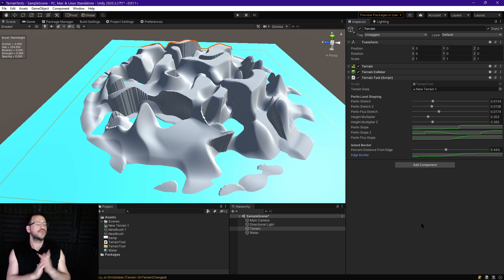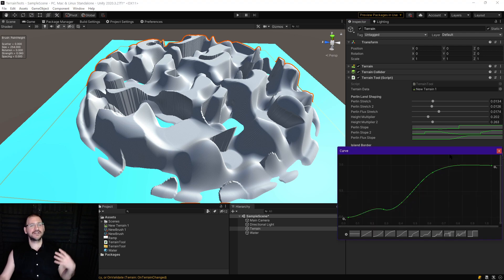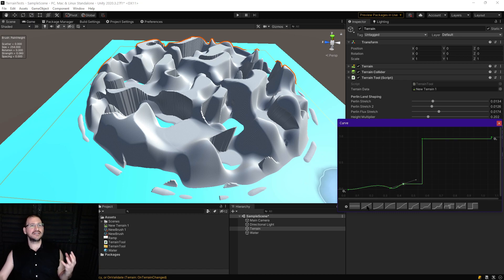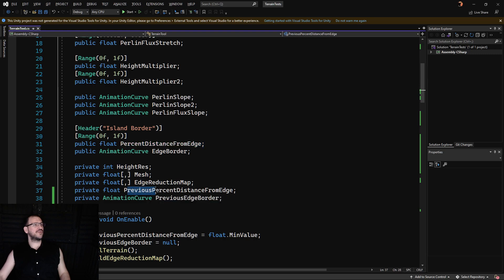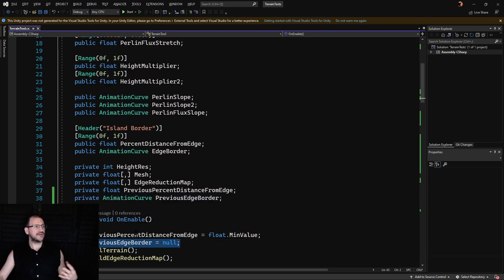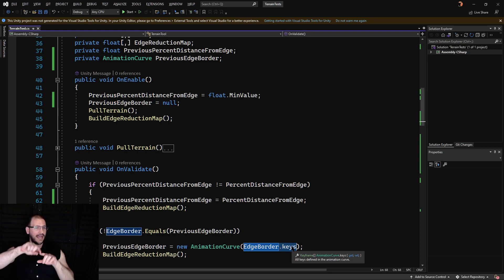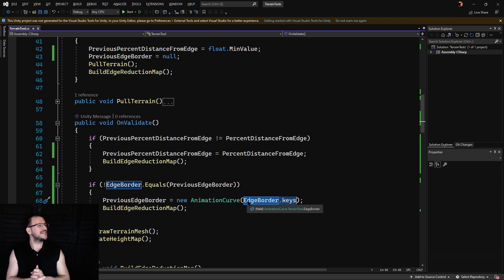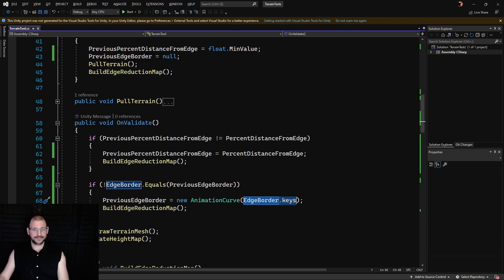Unity Procedural Terrain 5 - Detecting Changes with Animation Curves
UPDATE DESCRIPTION

Now we take any procedural terrain and shape it into an island. There is a brief explanation of why square doesn't work as well, and a walk-through of the algorithm and code to produce this on top of the previous videos work.